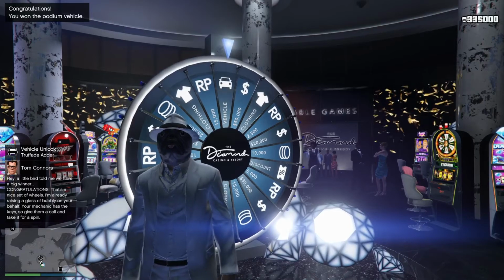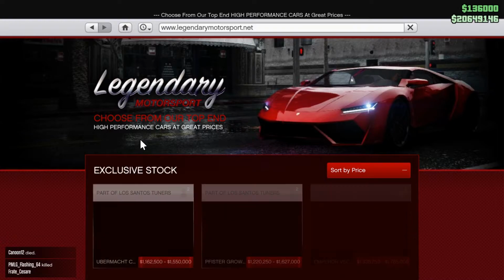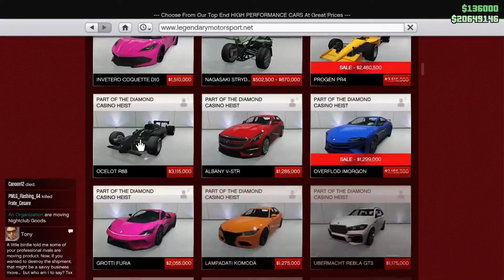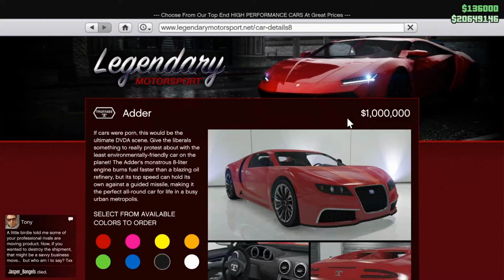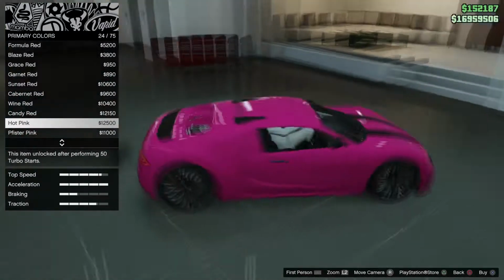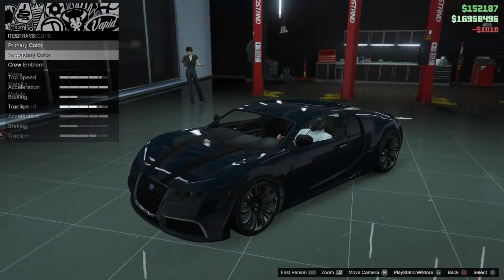Truffade Adder - Full Review - GTA 5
An extended look at the Truffade Adder